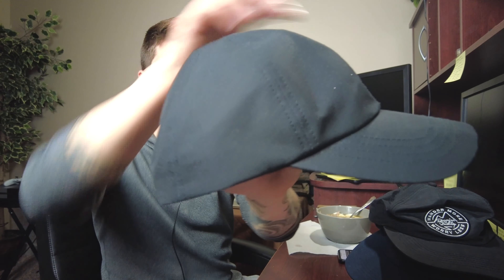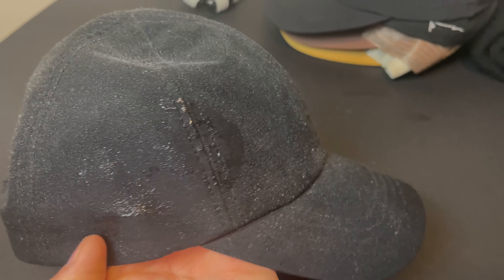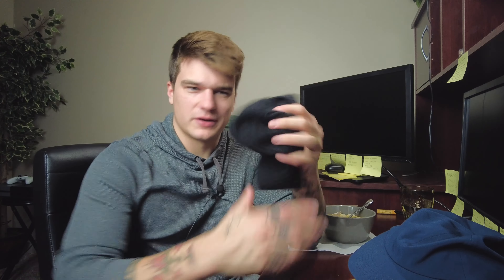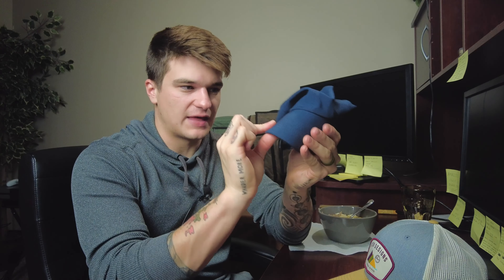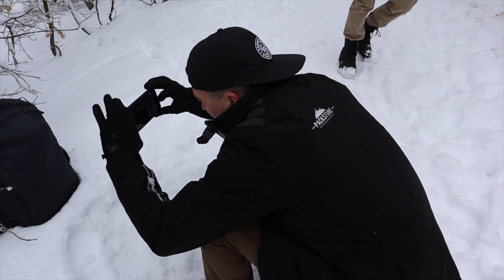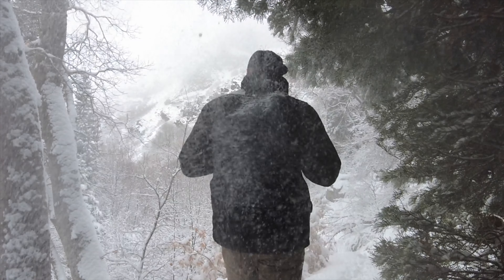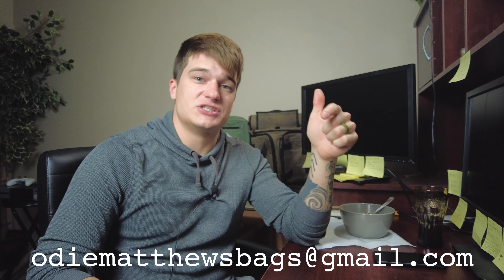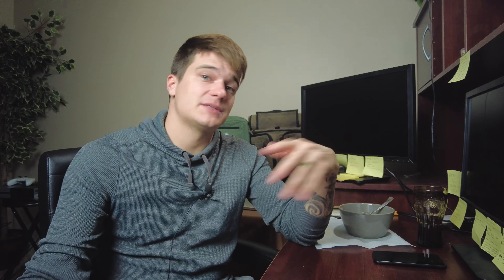Some Hats for Travel and Everyday wear! (Modern Dayfarer and Western Rise Versa)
Hats are a crucial part of my wardrobe and style. A good hat con sometimes be hard to find but luckily I’ve gathered enough to show you some of my favorite. The Modern Dayfarer hat is one of the best hats I’ve ever worn. With a plain look and high functioning fabric it’s more than solid. Western Rise’s new Versa hat is unlike anything I’ve had before. Packable, comfortable, and stylish it does it all. Check these out!

LIVSN: I don’t see the one I bought but here is the other they offer